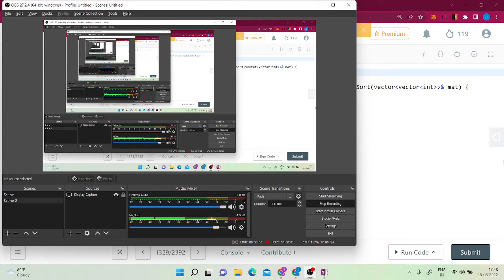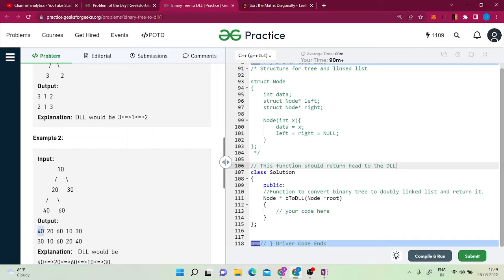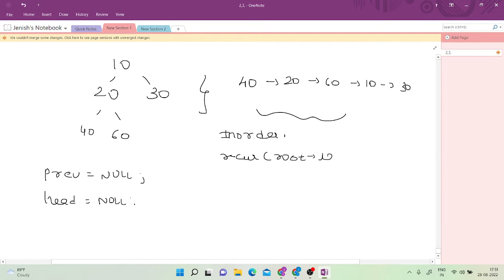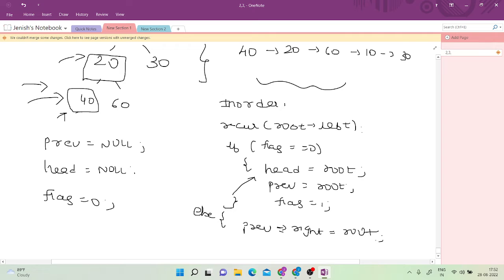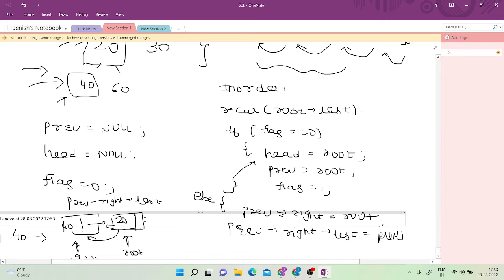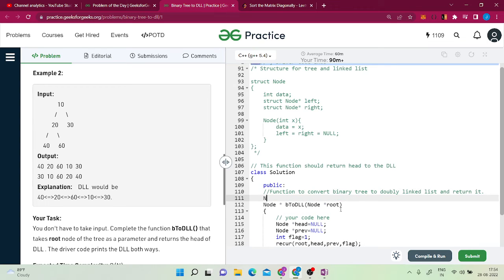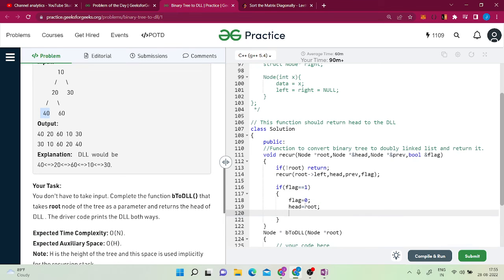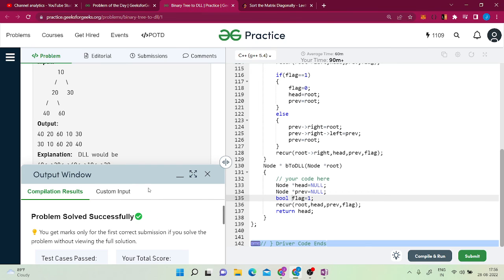Binary Tree To DLL | GFG POTD | 28-08-22 | Explained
Hello Friends,
In this video, I have explained the solution to GFG POTD.